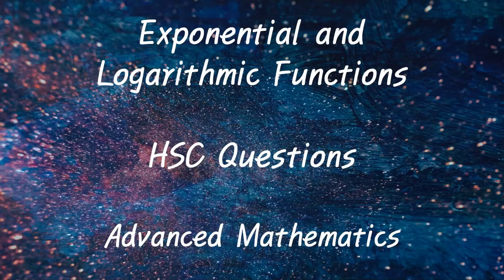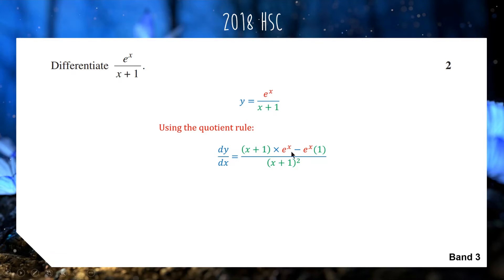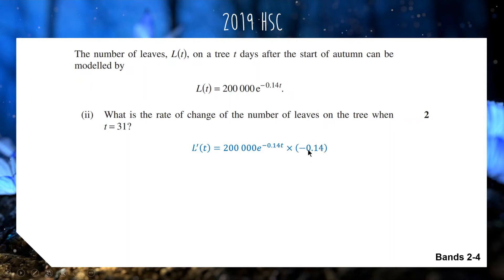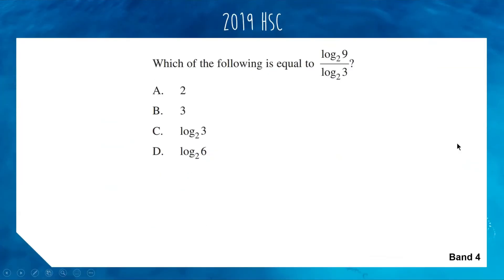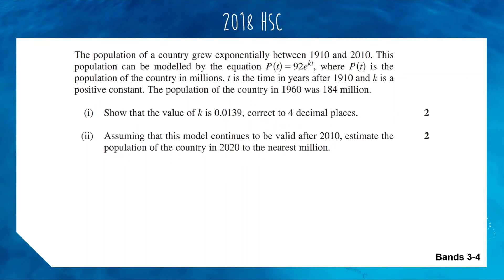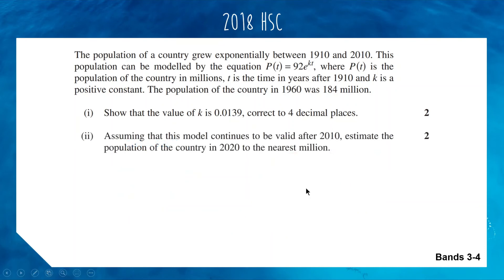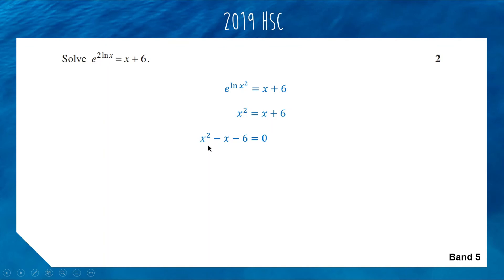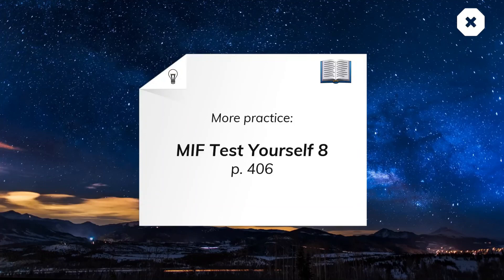HSC Revision Questions - Exponentials and Logarithms | HSC Advanced Mathematics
Wrapping up the topic with some HSC questions to get you thinking!